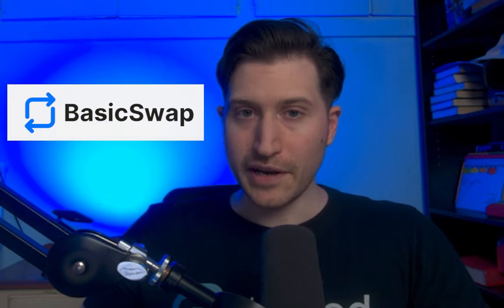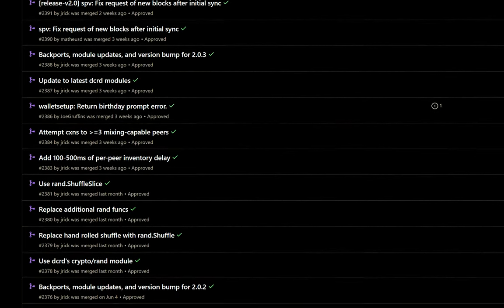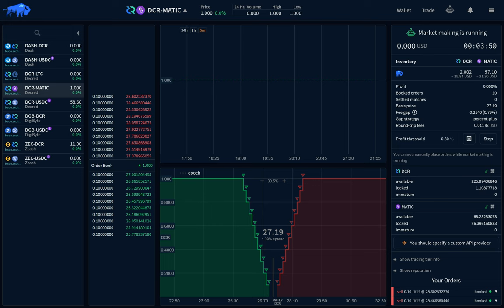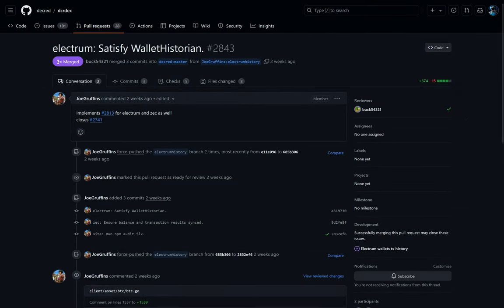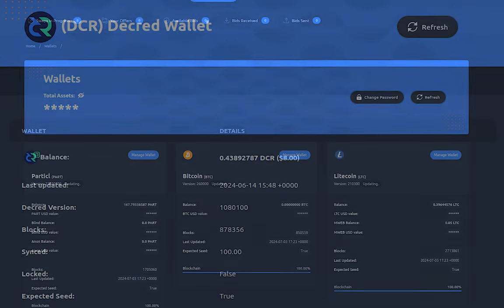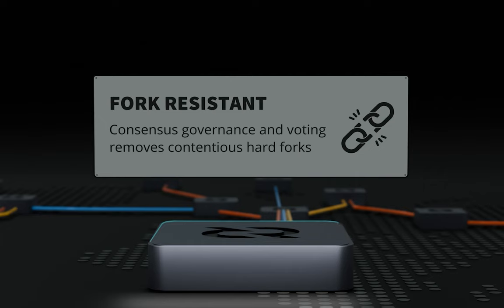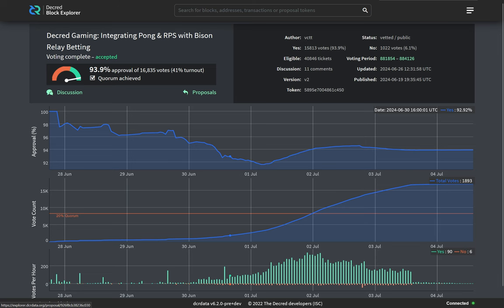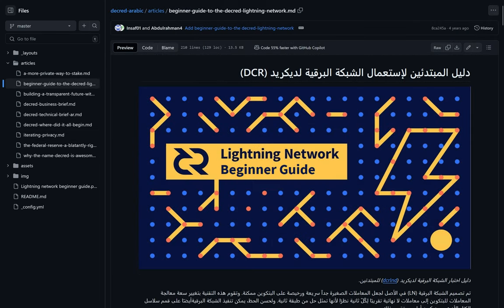Decred Dev Update - Year of the Atomic Swap Exchange! Bison Wallet + BasicSwap DEX inbound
0:00 - Start
00:17 - Decred v2
1:05 - Development Updates
2:14 - Bison Wallet
4:05 - BasicSwap DEX
4:44 - New State of the Market
4:53 - Decred Overview
6:11 - Politeia Proposals